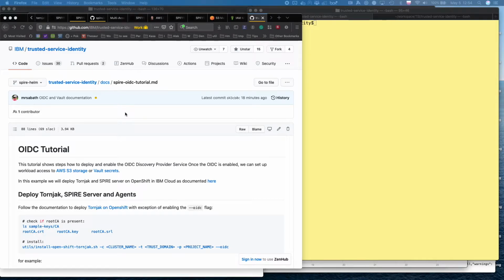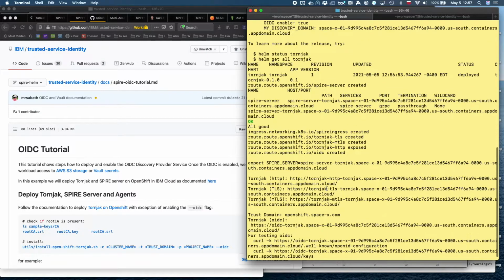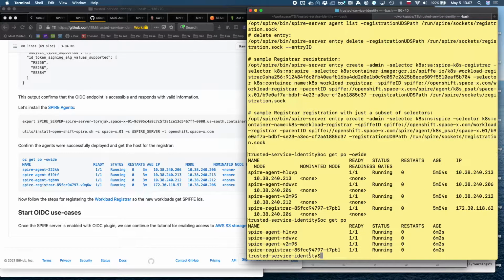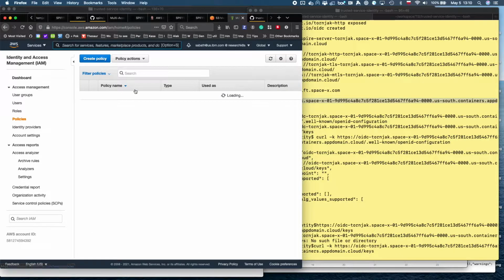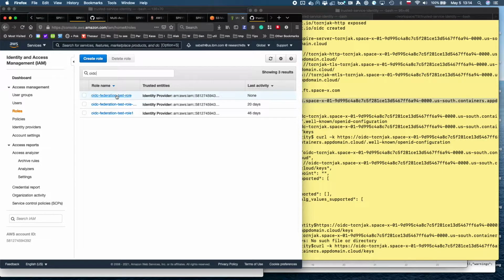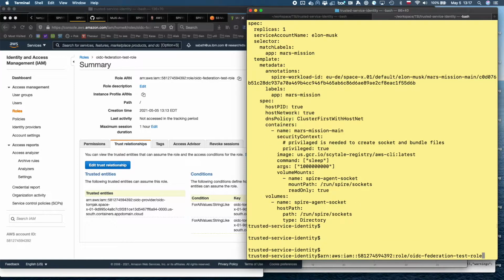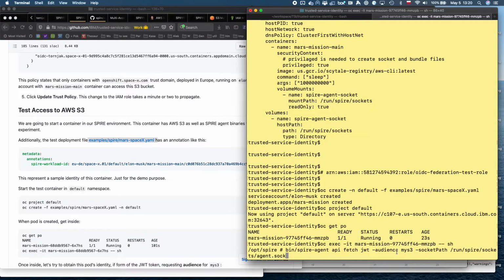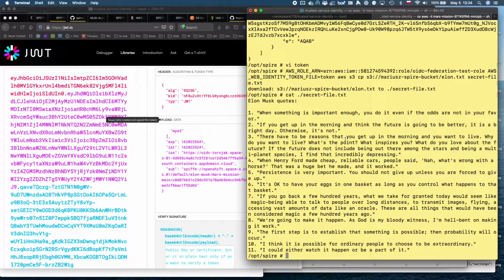Tornjak and OIDC plugin tutorial for accessing AWS S3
In this tutorial we will show how to enable OIDC plugin for Tornjak and how to use it for accessing AWS S3 storage bucket.